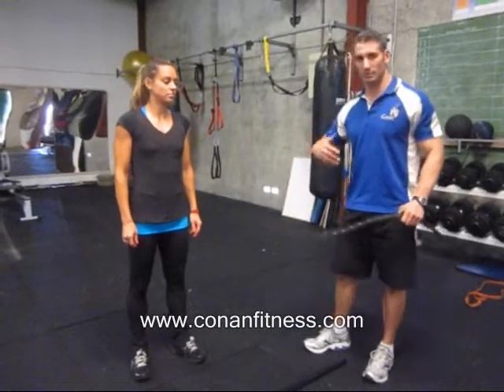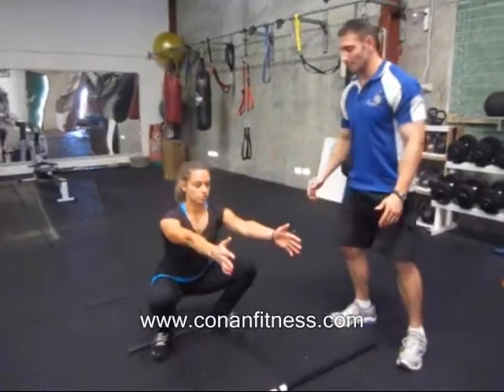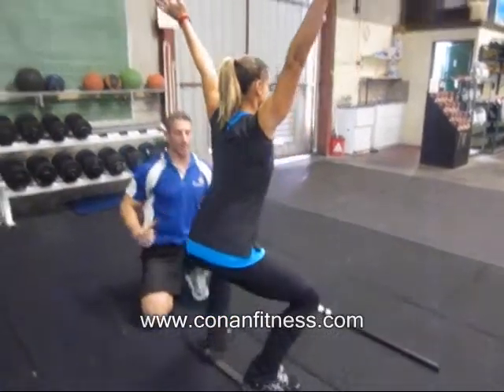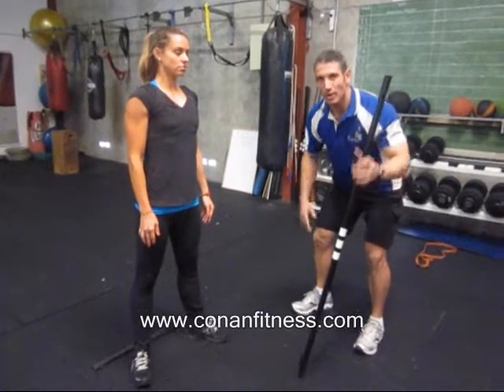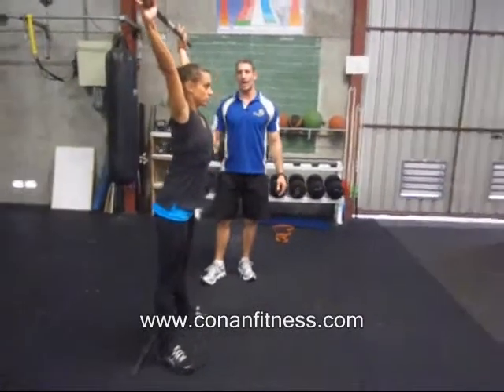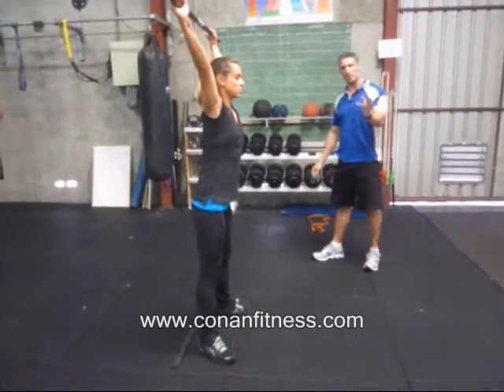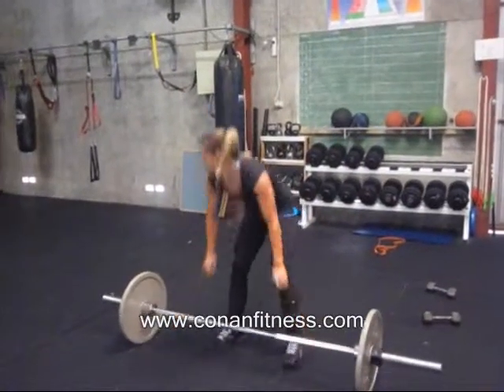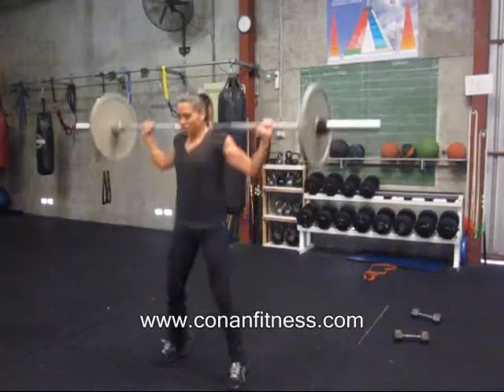Overhead Squat, Single Leg Stiff Leg Hop & Renegade Rows Workout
We discuss exercise technique, execution and tips on overhead squat. Then I will take you through the Workout of the month with Over head squat, stiff leg hop + renegade rows.

To Squat or Not to Squat – That is NOT the Question. Just How?

Conan Fitness is a personal training gym & corporate health provider based in Perth. To find out more about Conan Fitness visit: